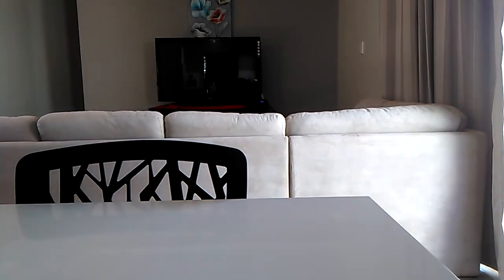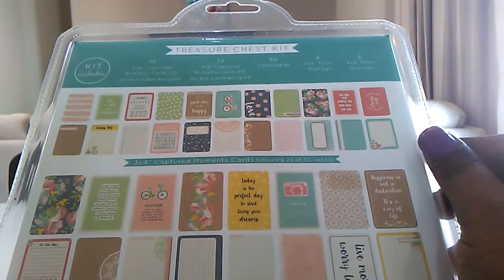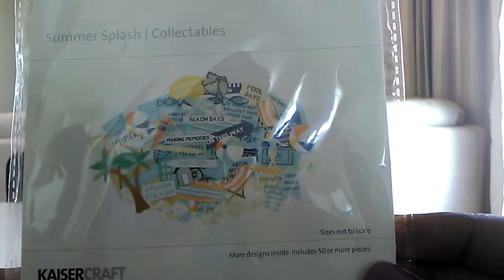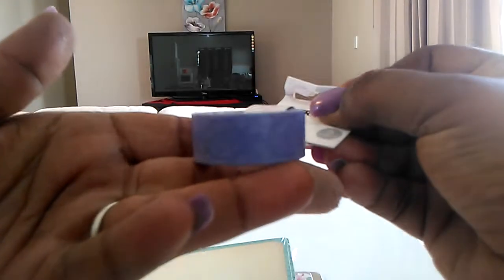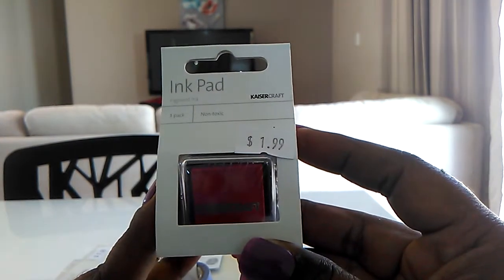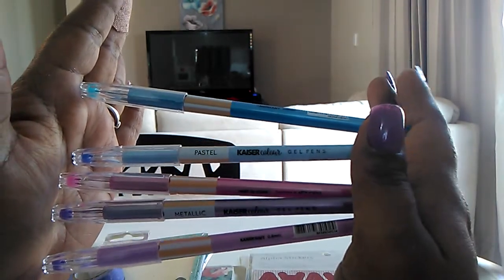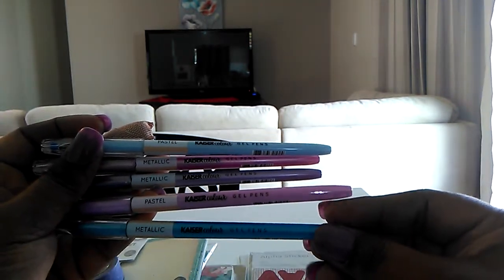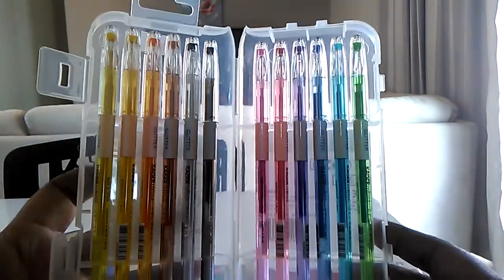Craft Haul (Boxing Day Sale) (SUPER LATE POST)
Hi my lovely friends, this is a very late post but this is a Boxing Day 2017 Haul. Of course I had to pop in and see what goodies there were.

I had to buy the Kaisercolour gel pens because for such affordable gel pens, they actually work really well.

Plus I would appreciate the support and company! I want to thank all my new and existing subscribers for all your support and love!

I hope you all have a wonderful and relaxing weekend & take care now, Nat ; )